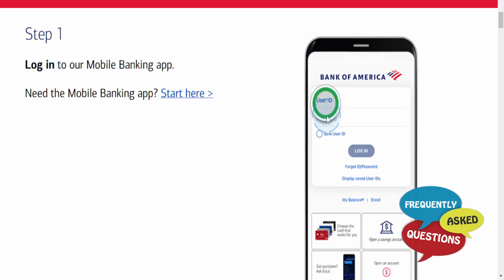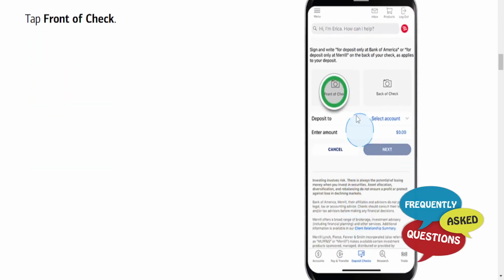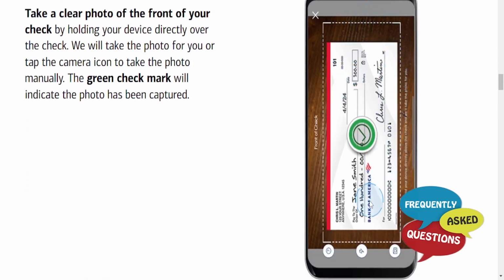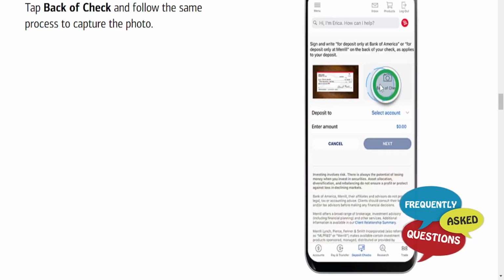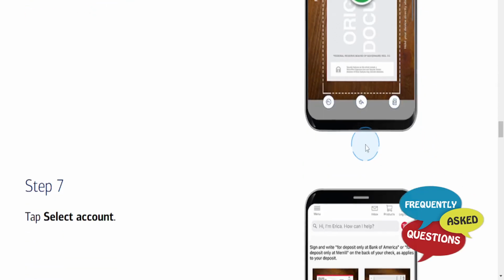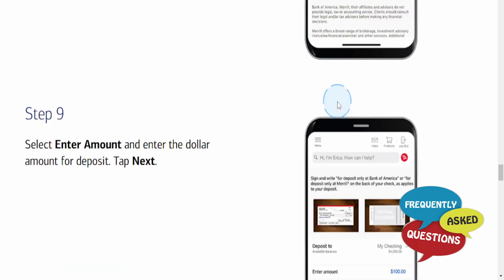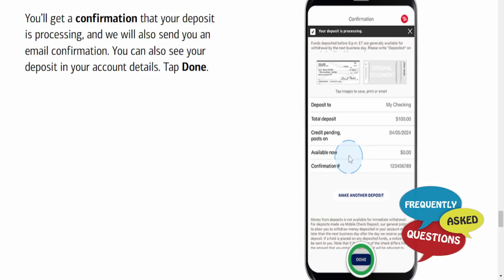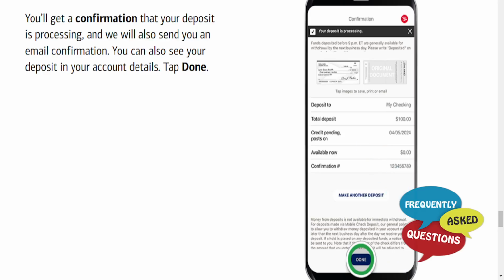HOW TO DEPOSIT CHECK IN BANK OF AMERICA APP (2026)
HOW TO DEPOSIT CHECK IN BANK OF AMERICA APP

In this video we show you HOW TO DEPOSIT CHECK IN BANK OF AMERICA APP. If you want to know HOW TO DEPOSIT CHECK IN BANK OF AMERICA APP then this is the perfect tutorial for you.